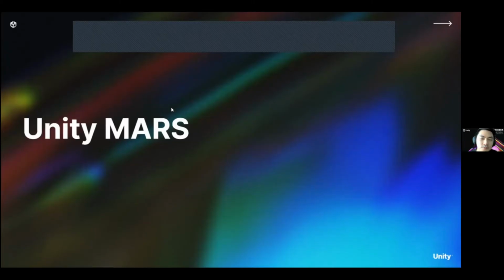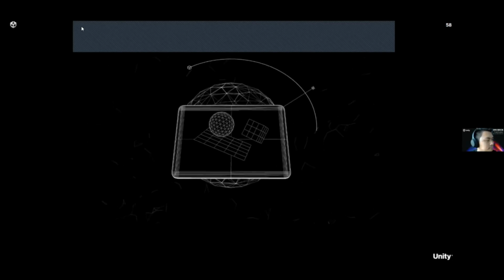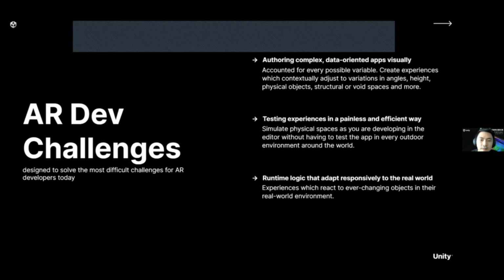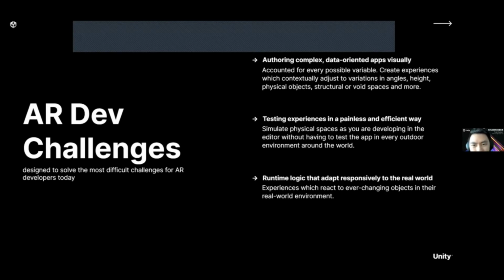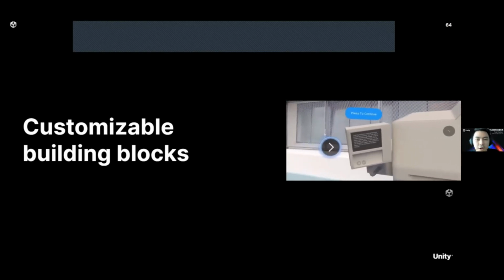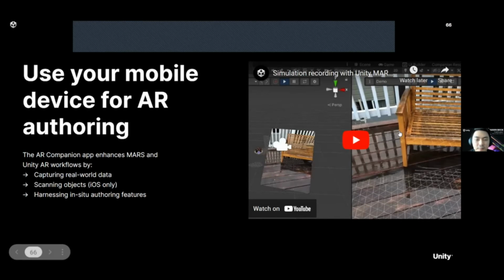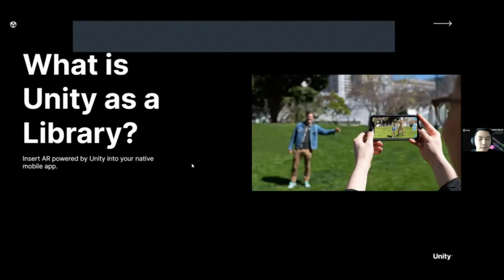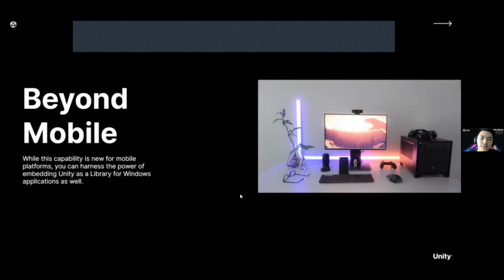【Gen Coffee Talk EP4】What is Unity MARS? [ Augmented Reality Part 4]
Welcome back to Gen Coffee Talks! In today's topic, we are gonna continue from last week's episode. Make sure you stay with us till the end 😉